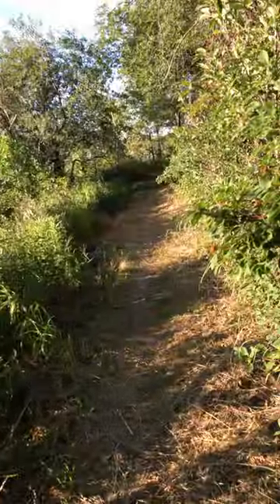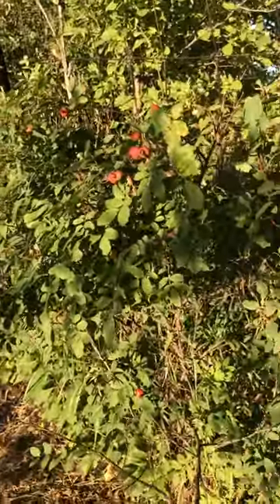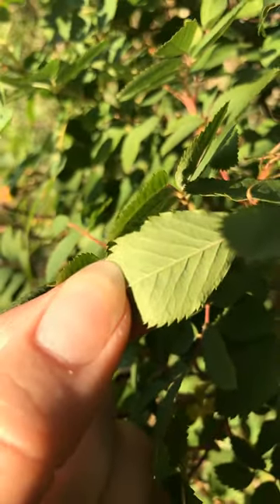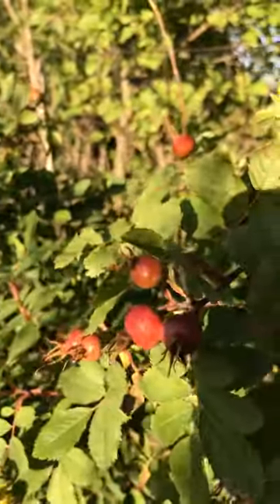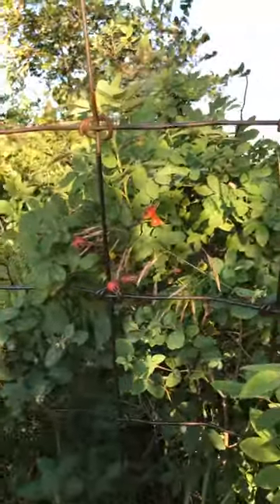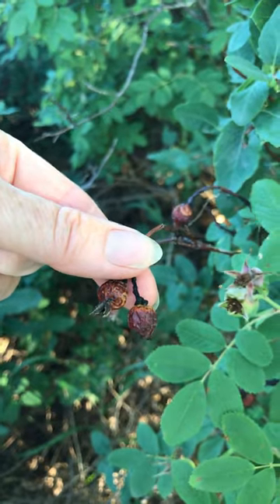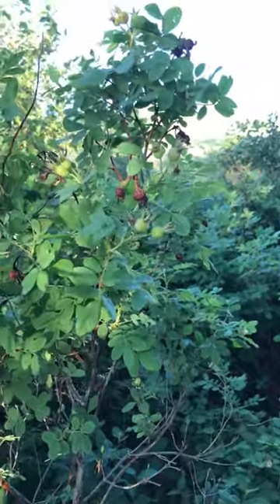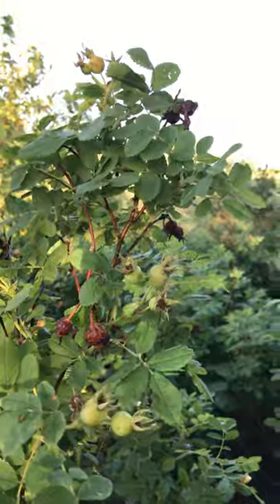Wild Rose Hips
I’m out on the trail behind the Gallagher Centre, where I will gather some wild rose hips!

Wild Rose hips are very high in Vitamin C